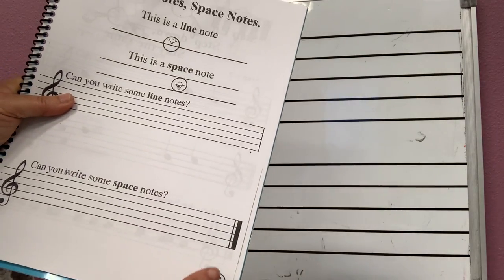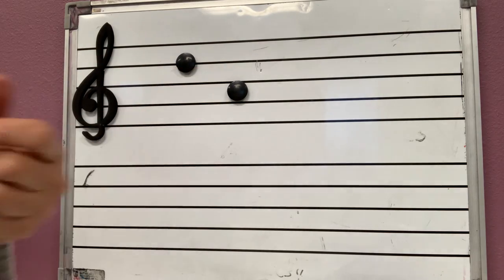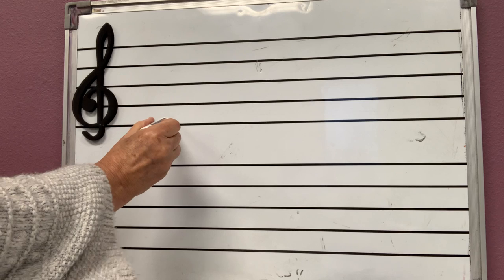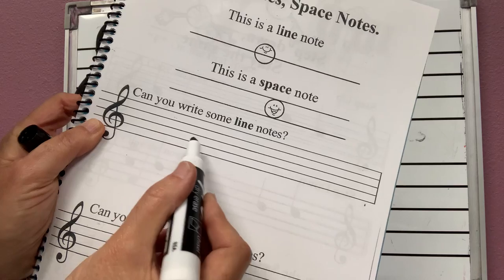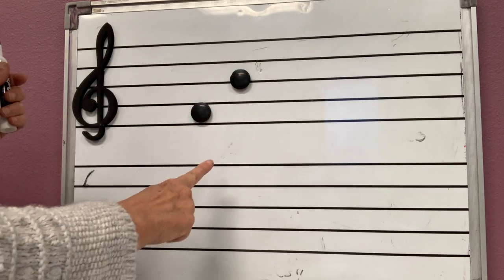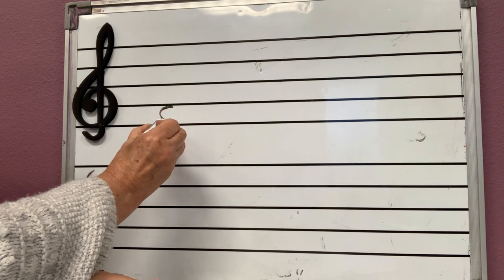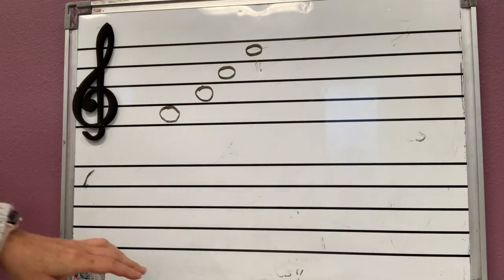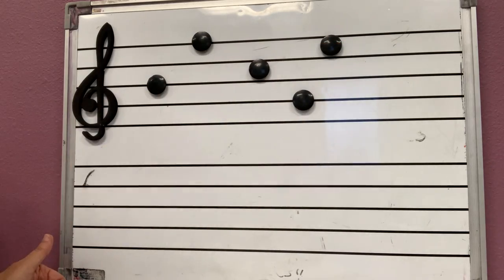INTRO 3 2nd Semester CLASS 2 Book page 22 Line notes and Space notes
INTRO 3 2nd Semester CLASS 2
Book page 22 Line notes and Space notes